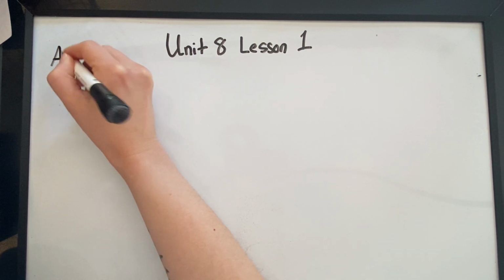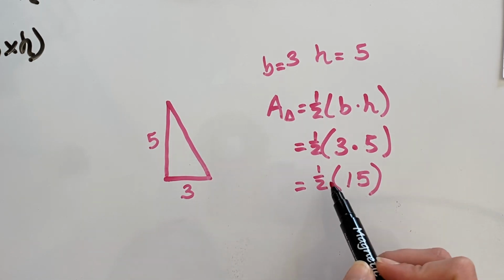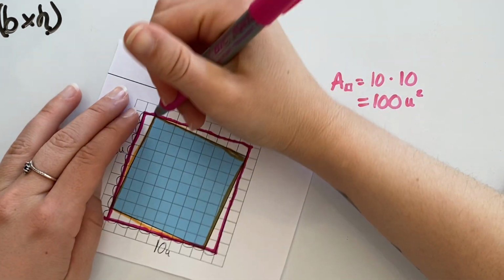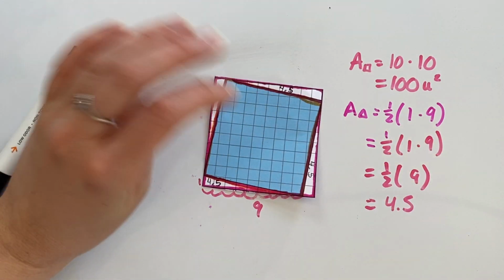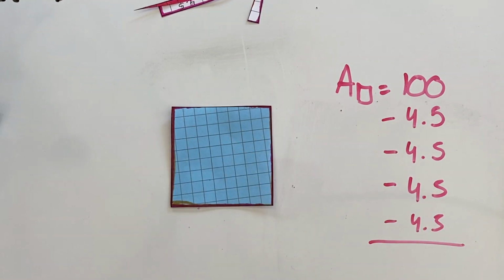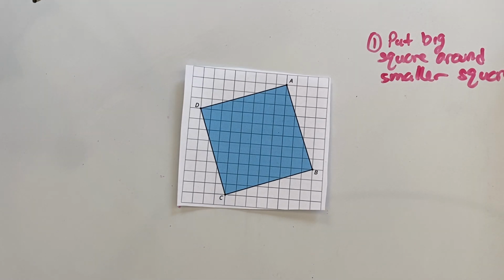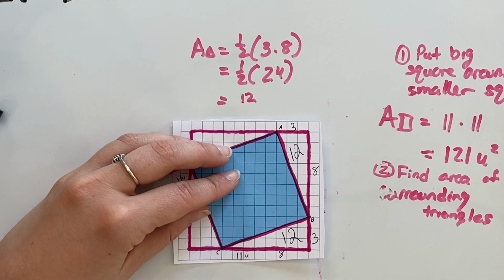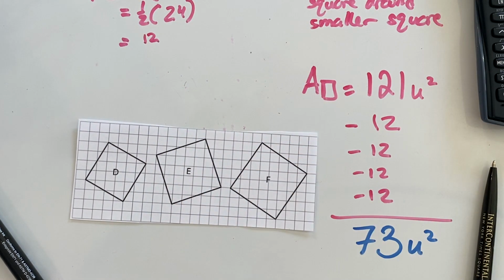March 30th: Unit 8 Lesson 1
Please watch this ENTIRE video, and then do the Google Doc.